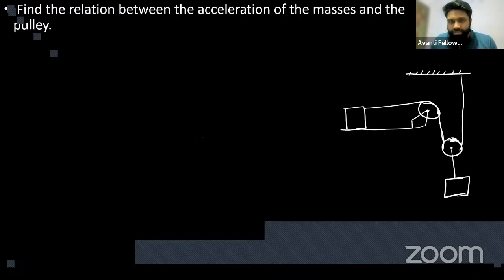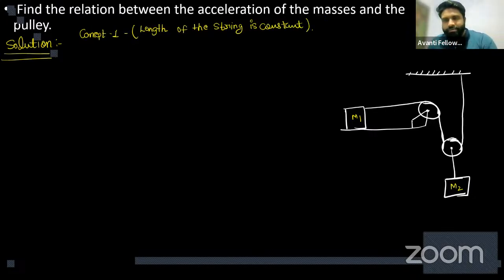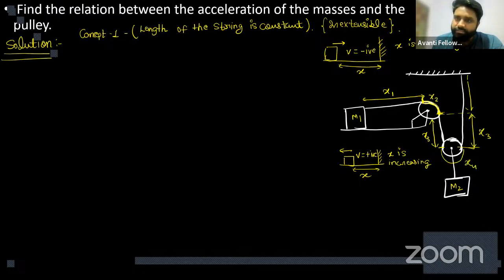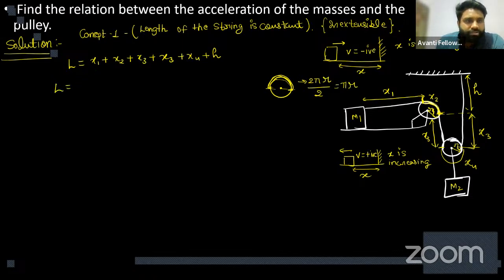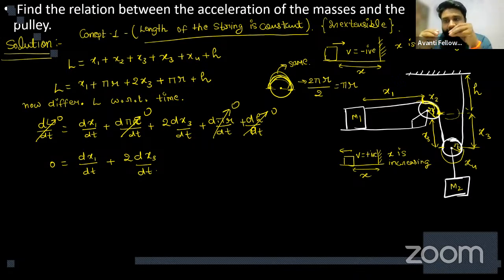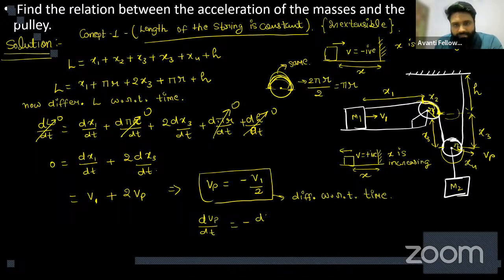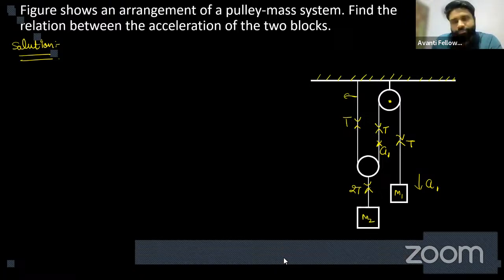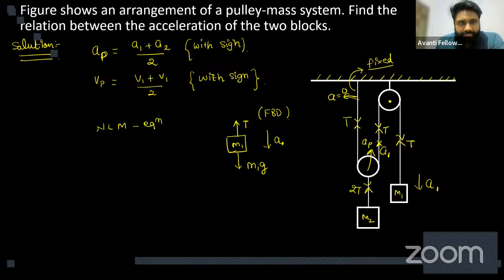Laws of Motion | Multiple Pulleys and Movable Wedge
Class Notes:

Study Material: